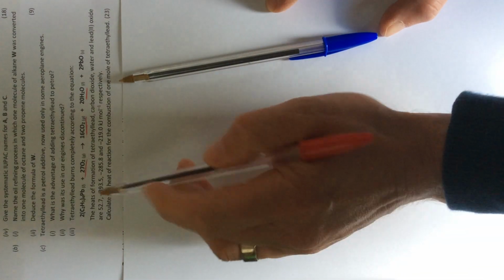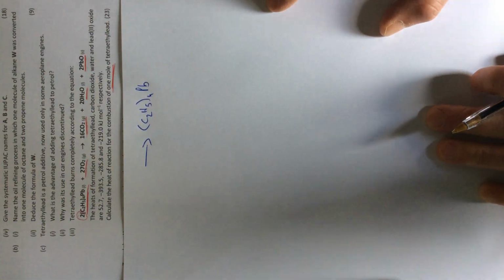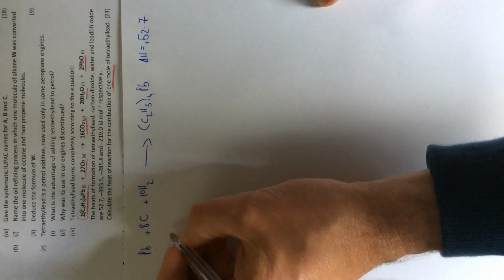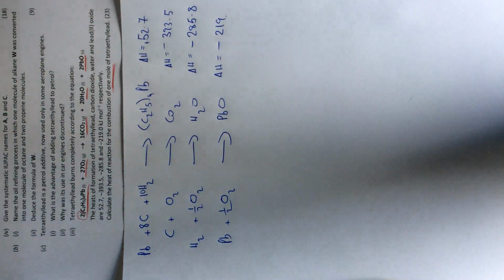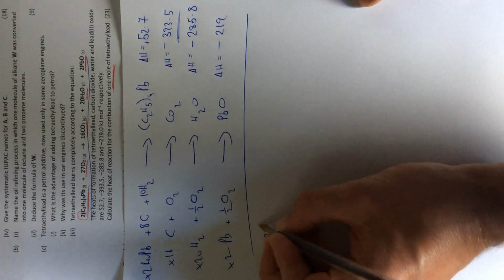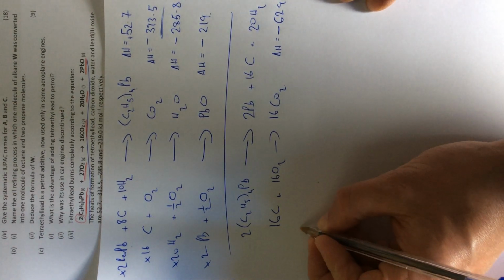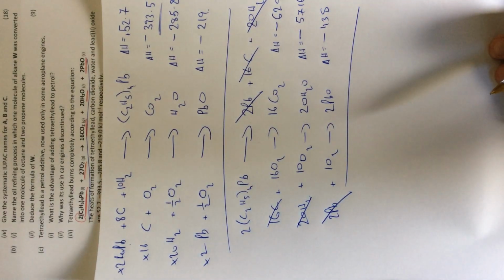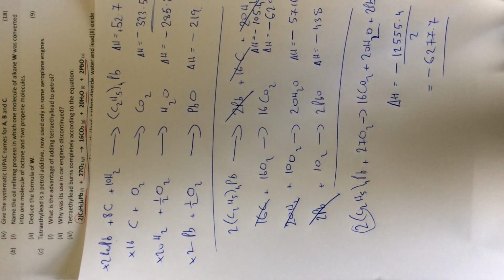Thermochemistry Calculation 2019 - Tetraethyl Lead